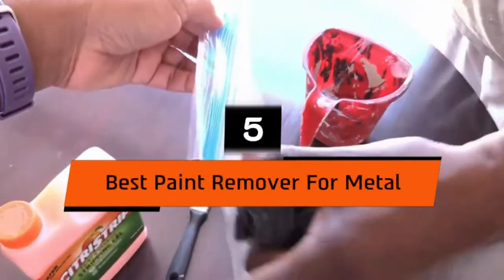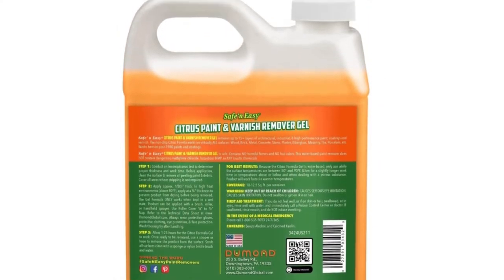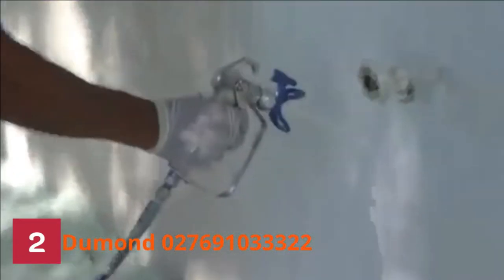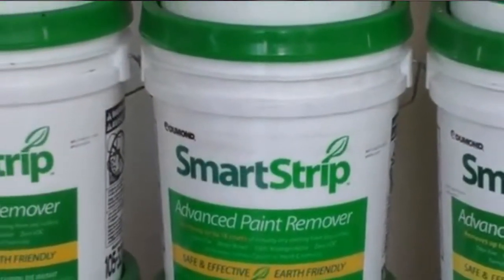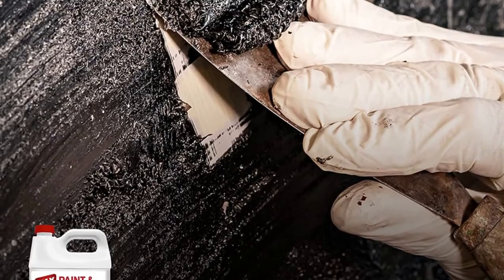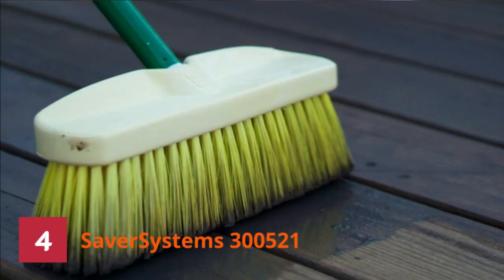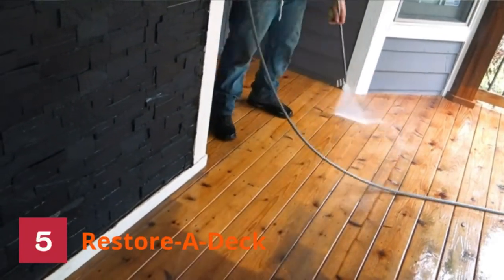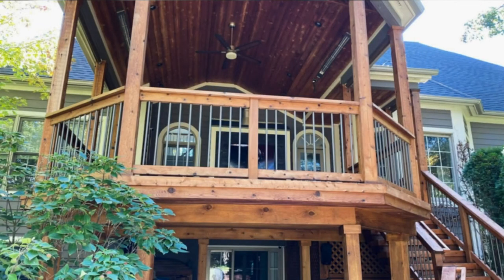5 Best Paint Remover For Metal - 2022 (Reviews)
Best Paint Remover For Metal Of 2022